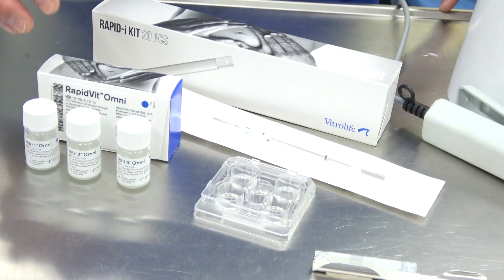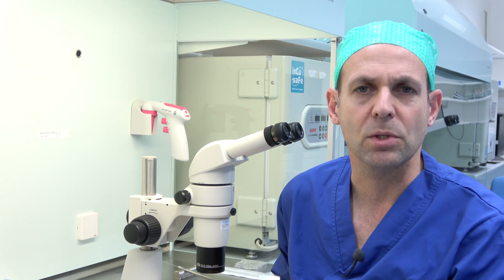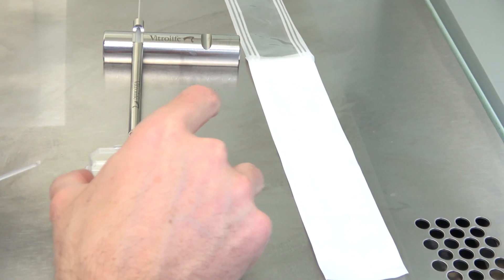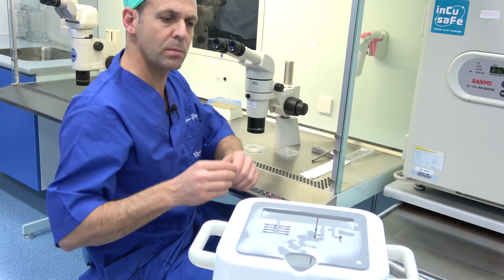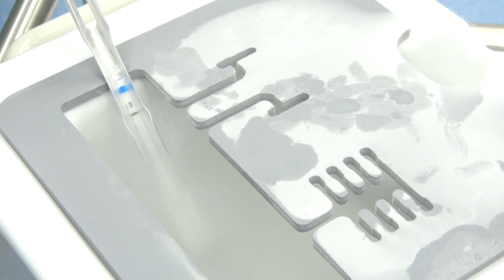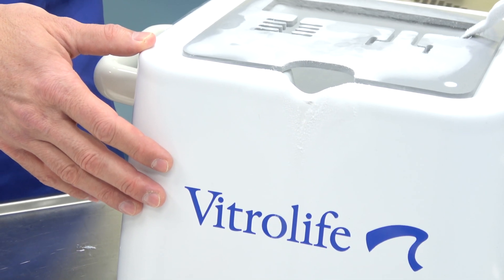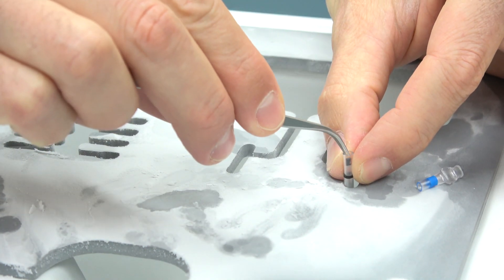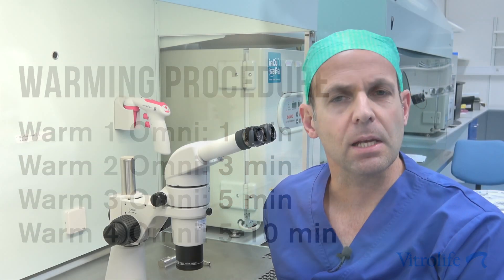RapidVit/Warm Omni - Time-efficient, easy and successful vitrification for all cell stages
Time-efficient, easy and successful vitrification for all cell stages. Learn how to perform vitrification and warming using RapidVit Omni and RapidWarm Omni from Vitrolife.